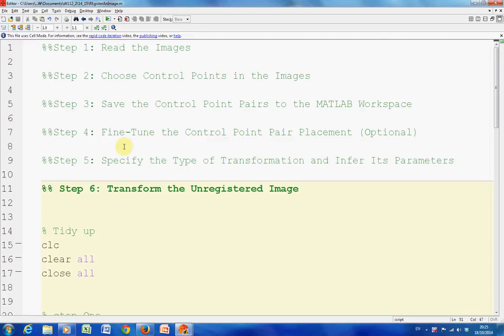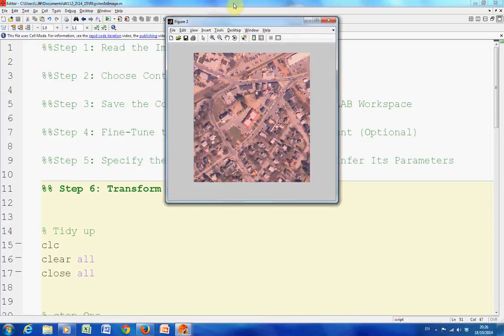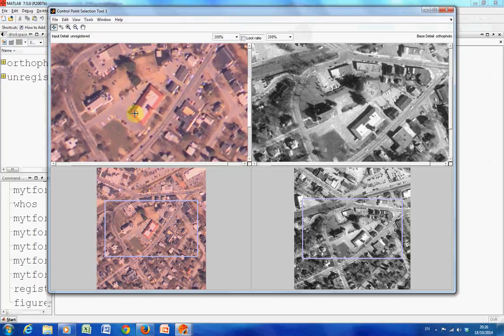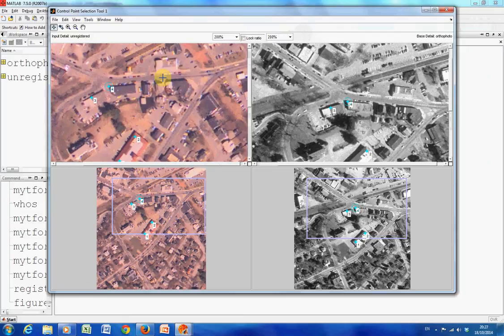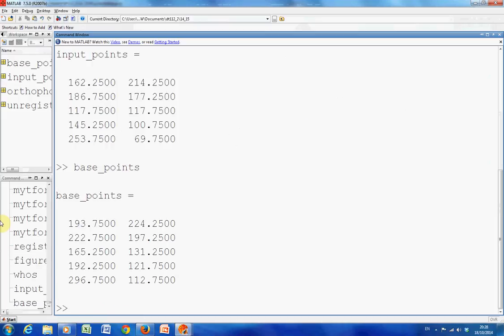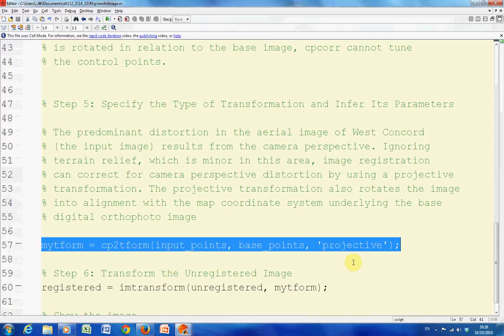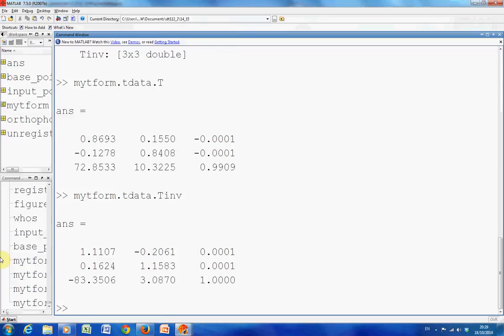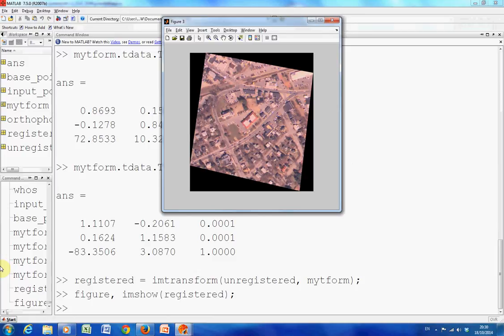Register An Image using Matlab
This matlab example shows how to remove projective disortion from a photo. Normally one would form homogenous equations and solve. Matlab saves us from the drudgery of forming the equations.